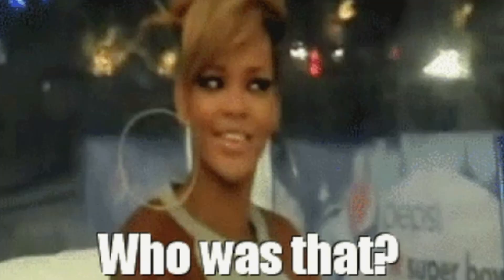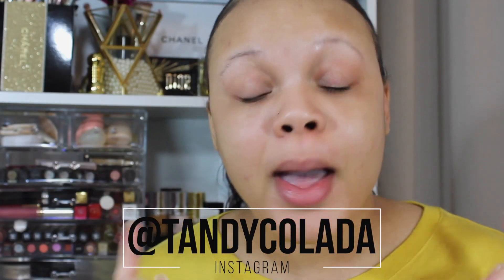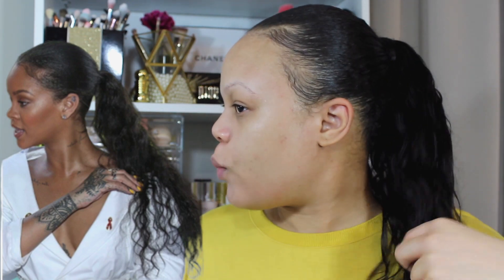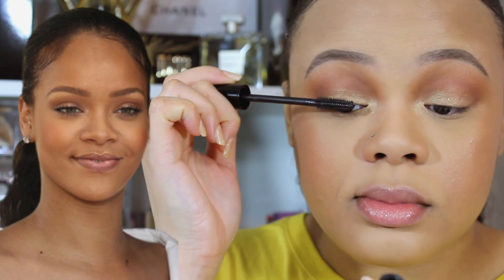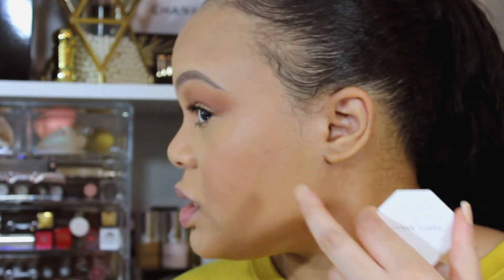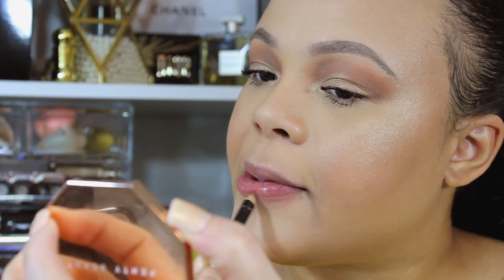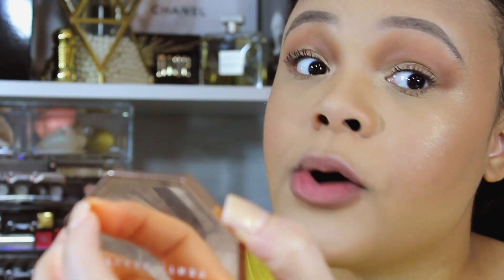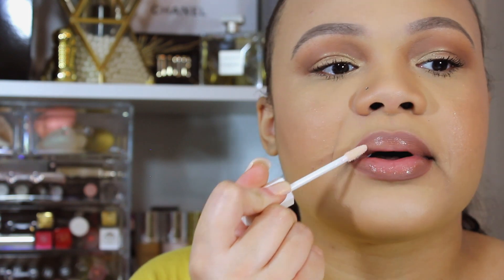How To Look Like RIHANNA For the Day - FENTY BEAUTY Makeup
If you’re a returning viewer, the love is FOREVER appreciated.

I think we can all agree that Rihanna has some of the best makeup looks. In this video, I challenge myself to create a look inspired by Rihanna using a lot of Fenty Beauty products. I hope you enjoy!

 -XO Tandy

            P R O D U C T S